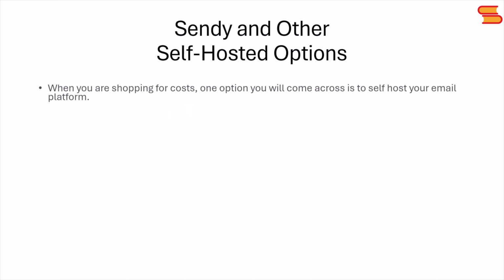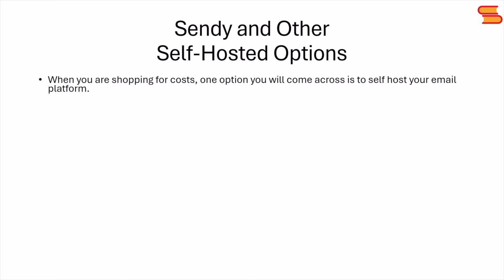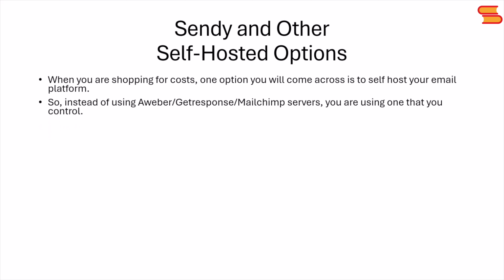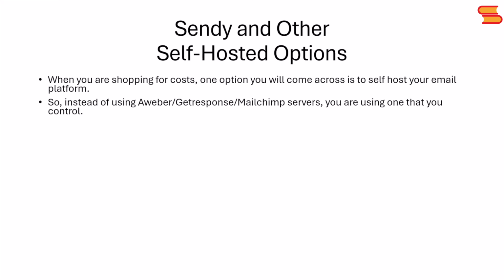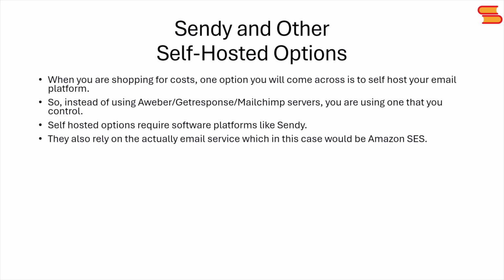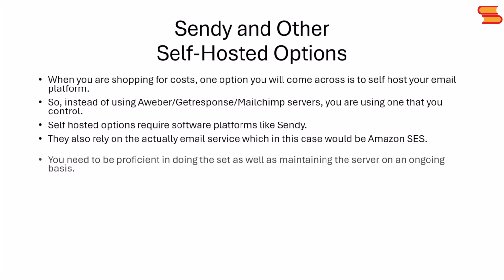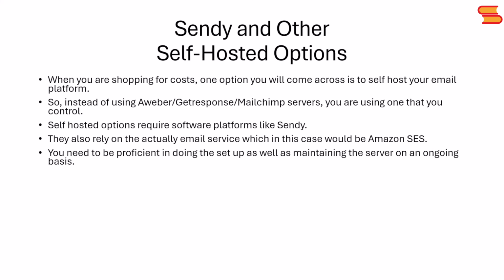Sendy and Self-Hosting Options for Email Marketing | Secondary Skills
Explore Sendy and self-hosting options in this Email Autoresponder Mastery episode by Secondary Skills. Learn how to reduce costs and maintain control of your email campaigns with Sendy, an affordable self-hosted email solution. Discover its features, advantages, and how it compares to traditional autoresponders. Perfect for businesses looking to optimize email marketing while staying budget-friendly!